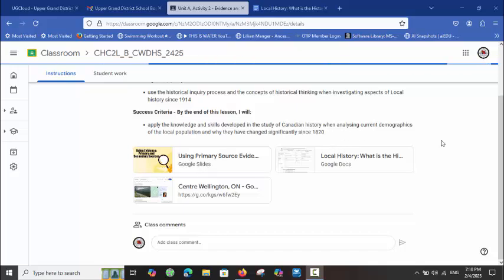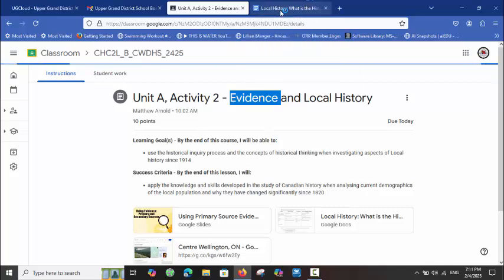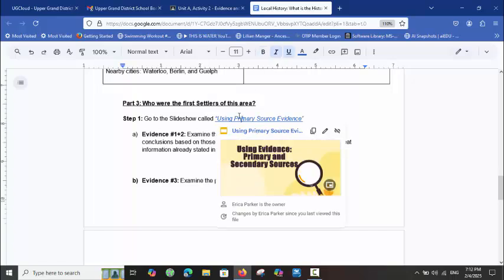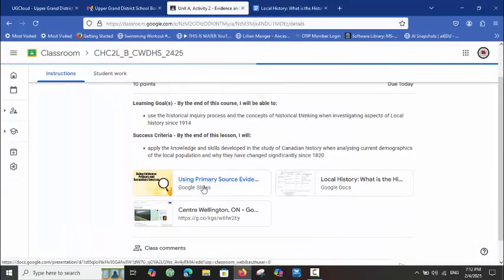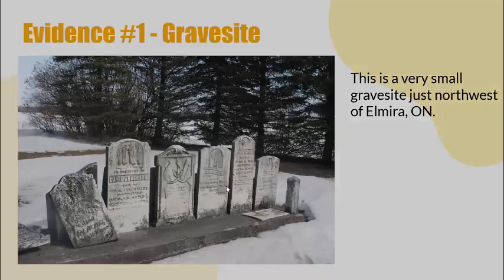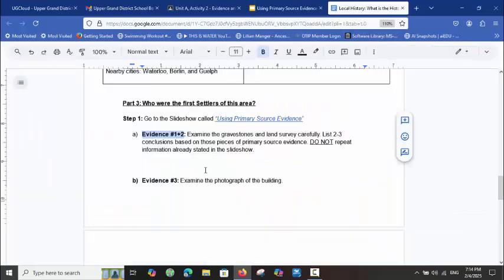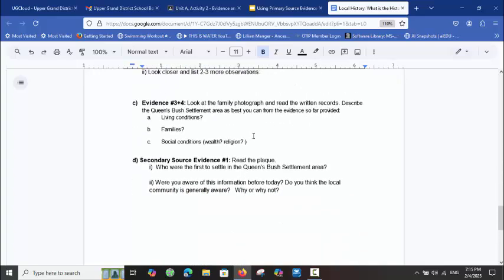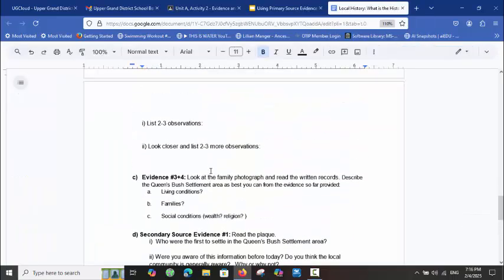CHC2L Unit A Activity 2 Evidence and Local History